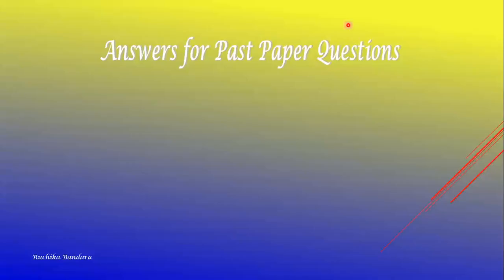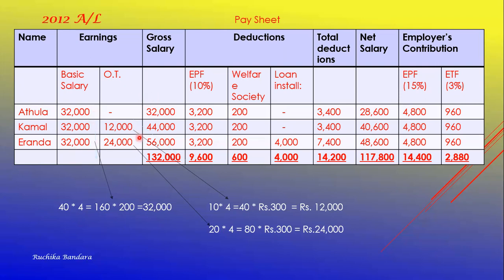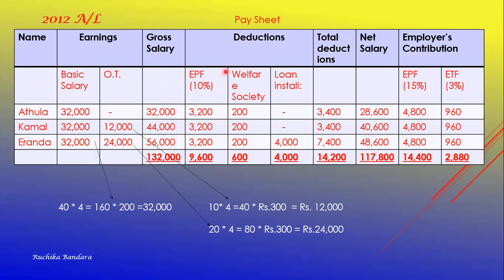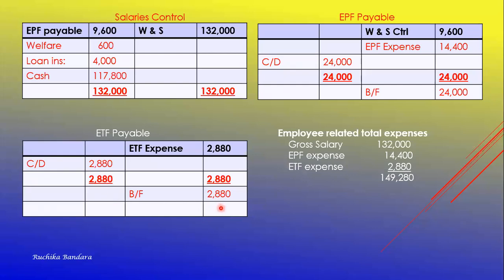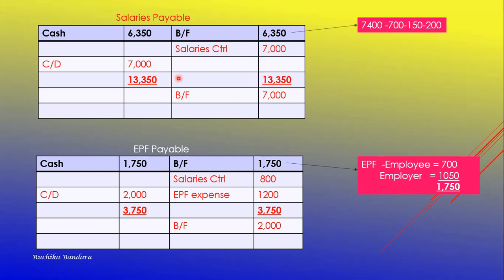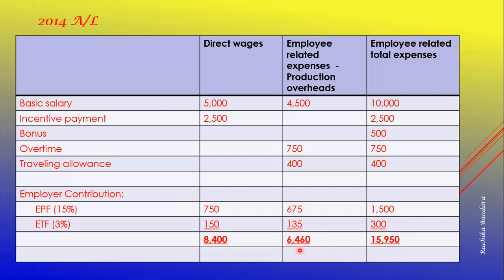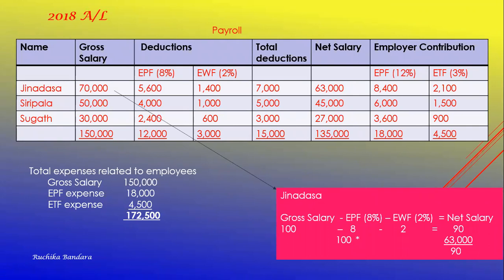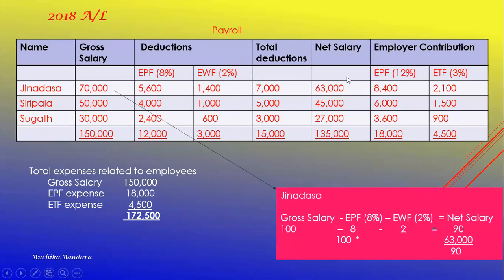Answers for Past Paper Questions - Labour Costing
Labour Costing
Answers for Past Paper Questions
2012 A/L - 2018 A/L